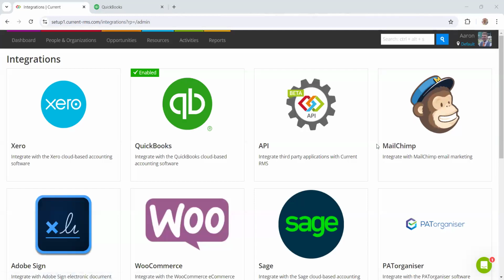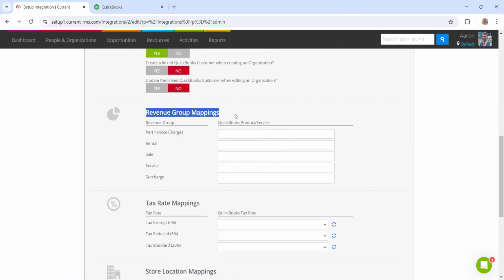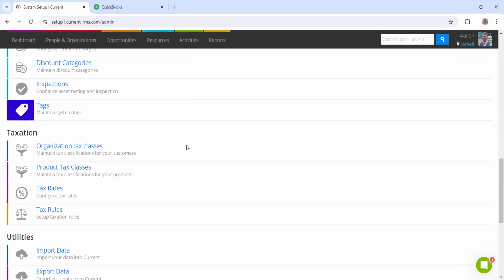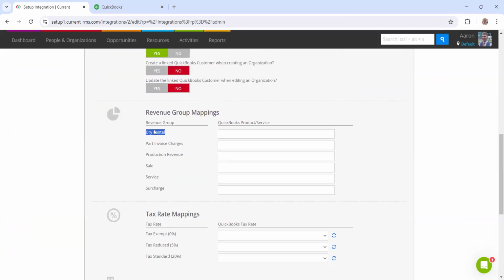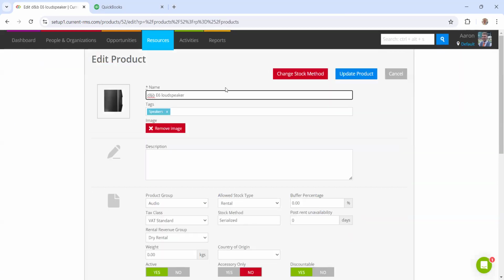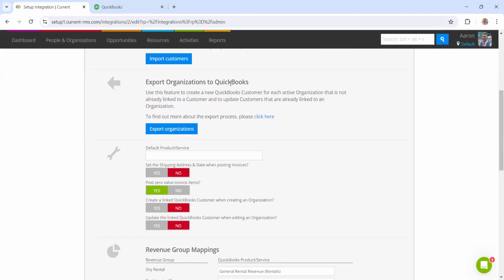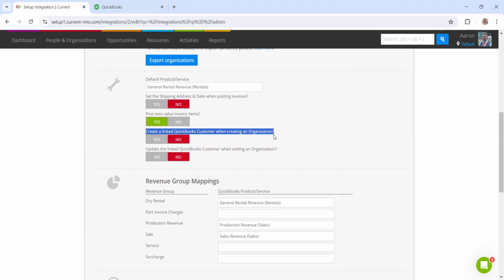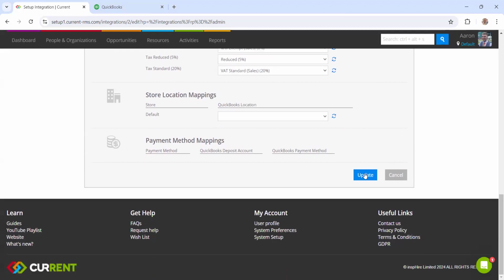21. Linking your Accounts Package with Current RMS